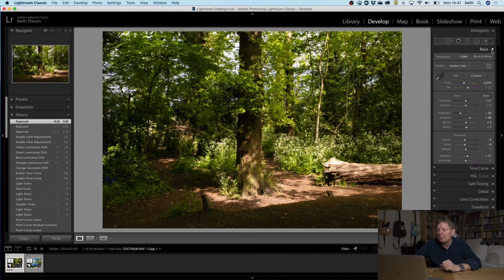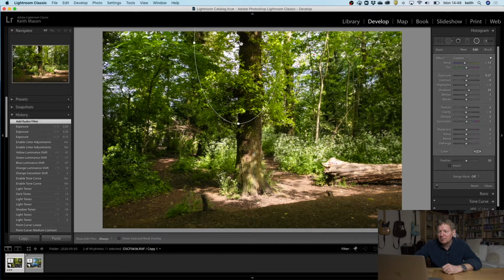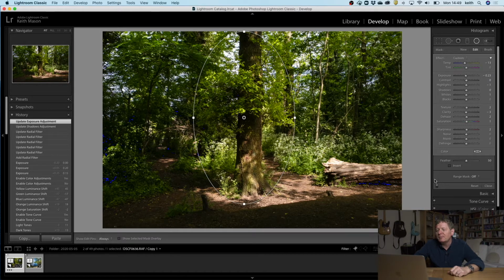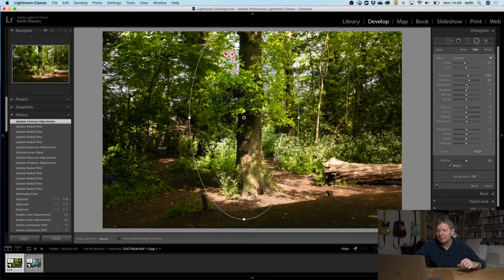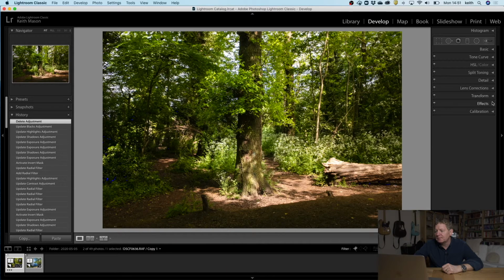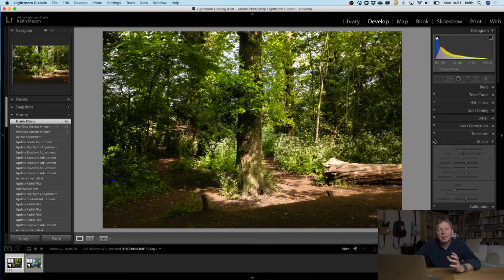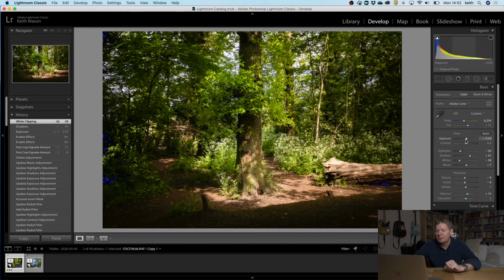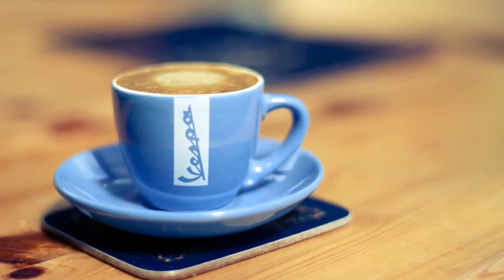Lightroom 101 Radial Filter and Vingette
Lightroom 101: Episode 6 - In this final episode, I make a few final edits on my picture of a tree in a wood.  I introduce the radial filter as a way of drawing more focus on the subject and to make minor edits on it, and then use a vignette to finalise the image.  I then have a cup of coffee before exporting the final image.

Music
Composed and performed by Adam Mason
My Camera Gear:
Fujifilm XT3
Fujifilm X-Pro1
Fujifilm XF 10-24mm,  f4.0
Fujifilm XF 18mm, 2.2
Fujifilm XF 35mm, 1.4

My Camera Gear:
Canon EF 24-105mm, 4.0,
Canon EF 50mm 1.4
Fujifilm XT3
Fujifilm X-Pro1
Fujifilm 10-24mm 4.0
Fujifilm 18mm, 2.2
Fujifilm 35mm, 1.4